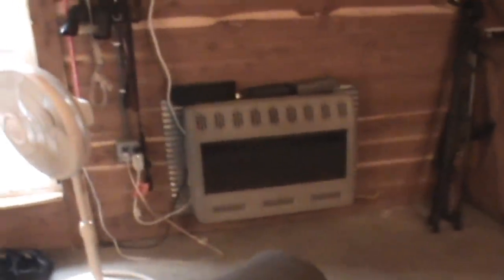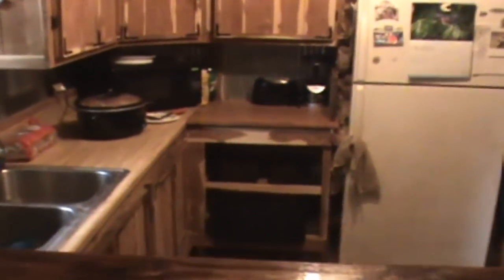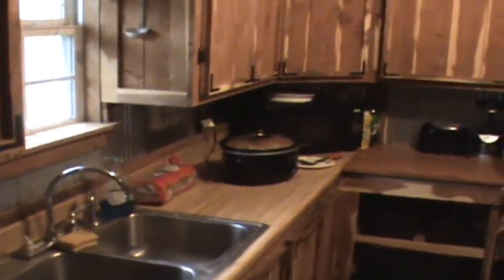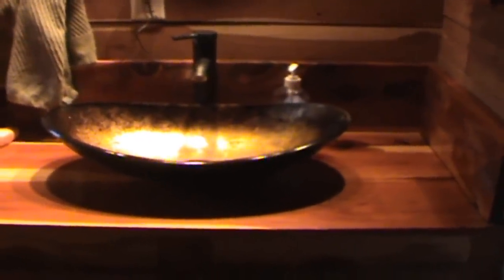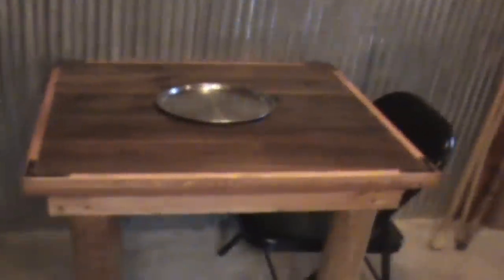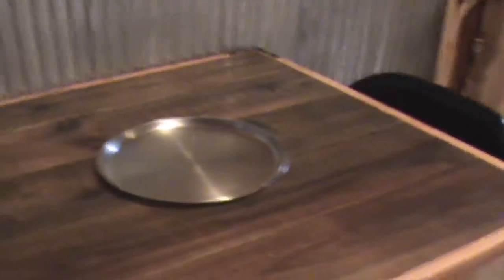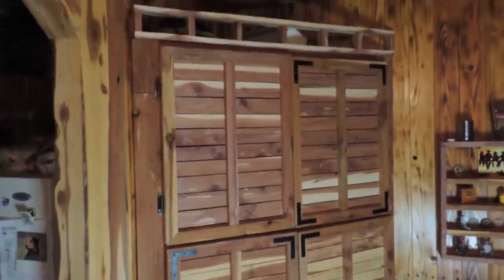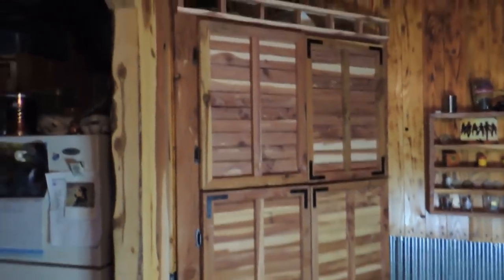The Dark Side of Buying Abandoned Properties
Curious why I bought this hoarder house? Watch as I tackle the challenge of flipping this fixer-upper with cheap land into a beautiful starter home!
Witness the incredible transformation of an abandoned cabin neglected for years by hoarders. Watch as this neglected space is turned into a beautiful home once again.
Few more photos of the renovation, mostly the land clean up. It took many months to cut down and clean up a trash infested woods.
Beautiful walking trails now stand where the many years of trash was.And some photos inside not seen in first video.
10 years have now pased,and additions to the cabin and property have been made.